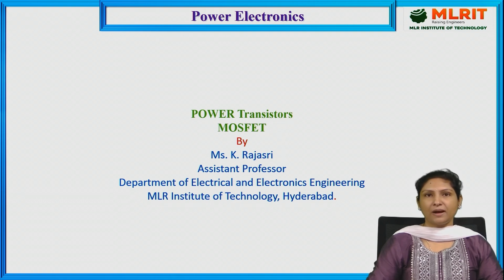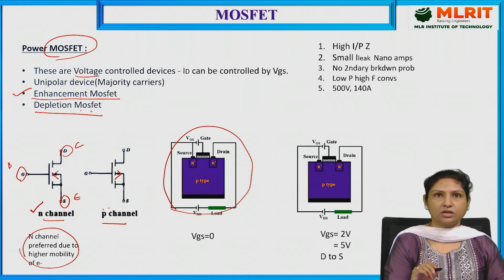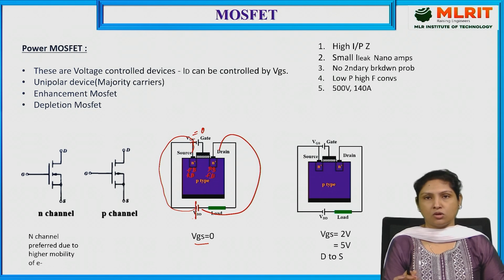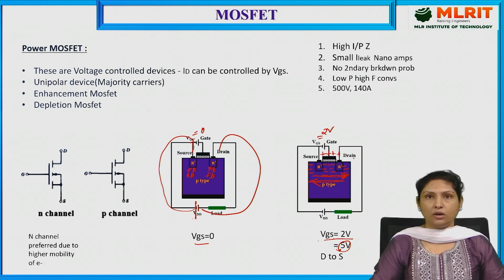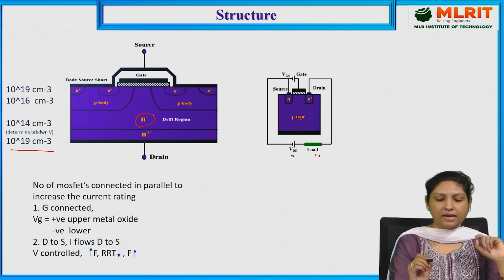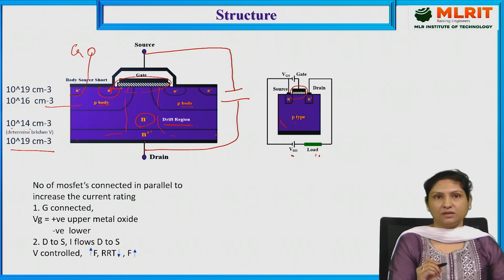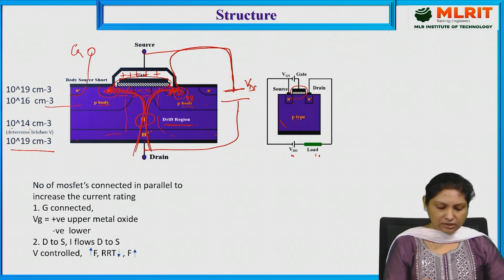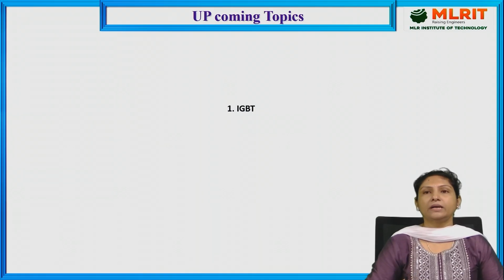LEC10| Power Electronics | Power Transistors MOSFET by Ms. K. Rajasri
Assistant Professor,
Hyderabad.